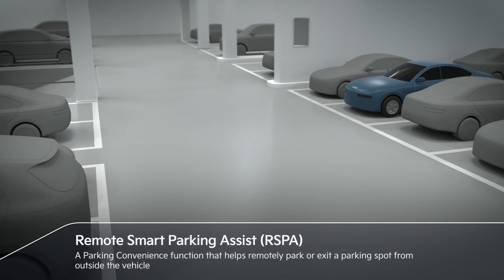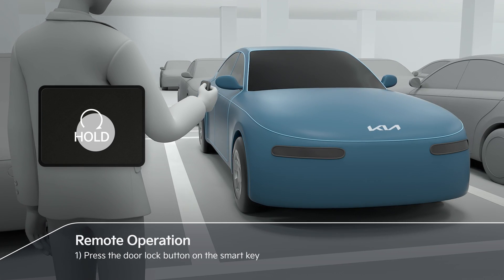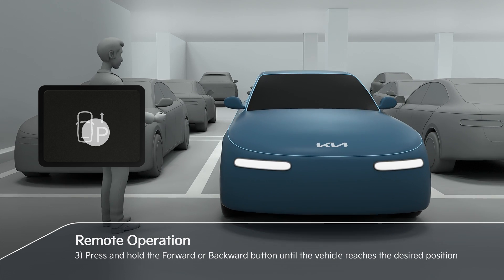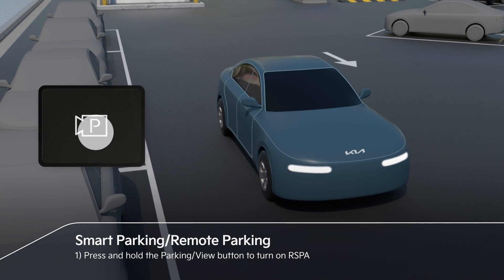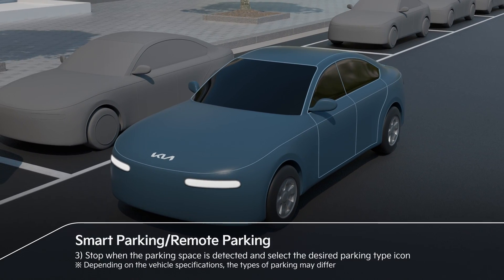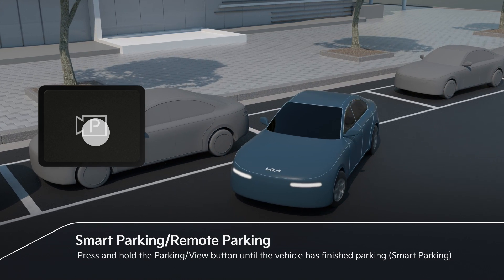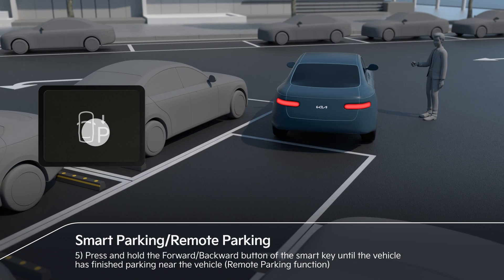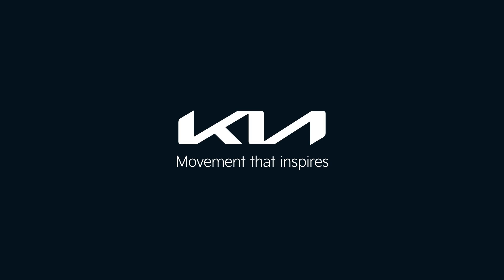Remote Smart Parking Assist (RSPA) | Kia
Remote Smart Parking Assist 2 (RSPA2) uses the wide view cameras and the ultrasonic sensors to detect parking spaces. It helps you to remotely operate moving forward or backward, reverse parking, also forward exit from the parallel parking spot by controlling your vehicle's steering, speed, and gear shifts."